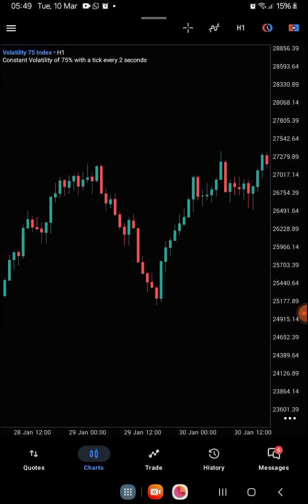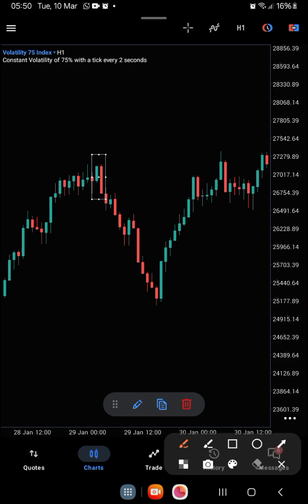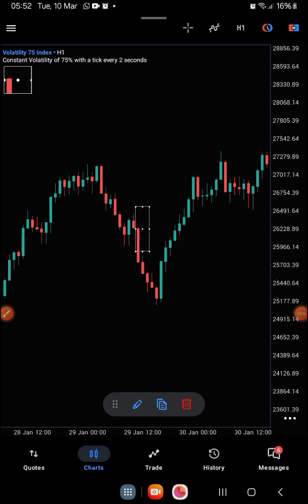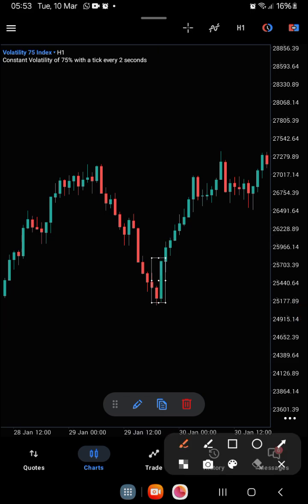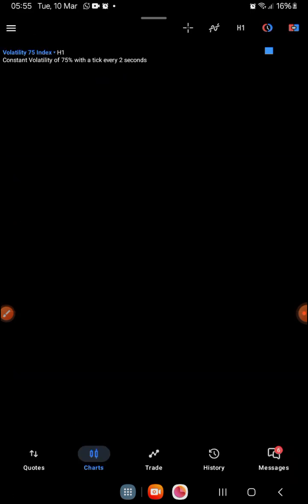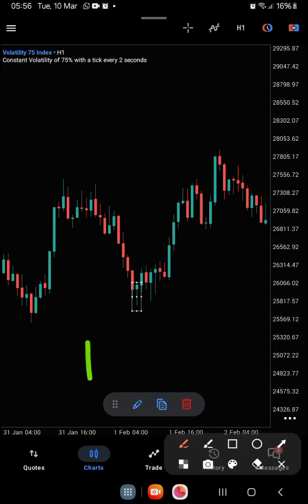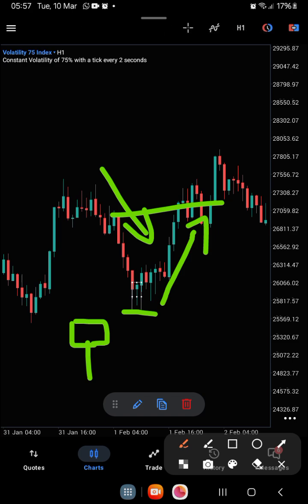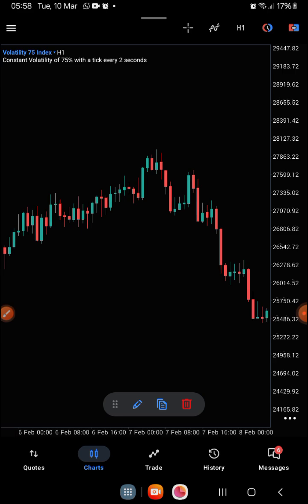Candlesticks part 2